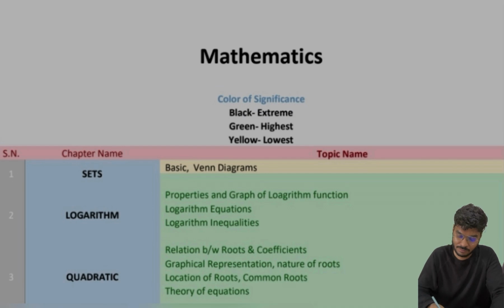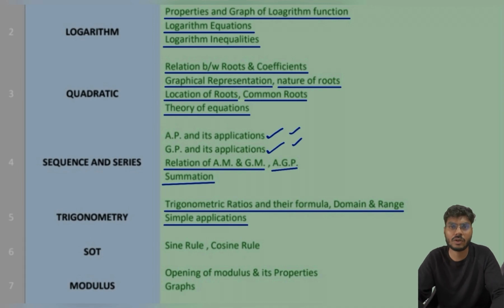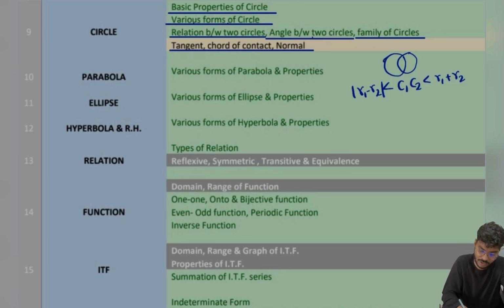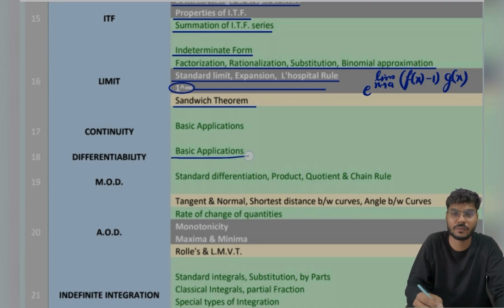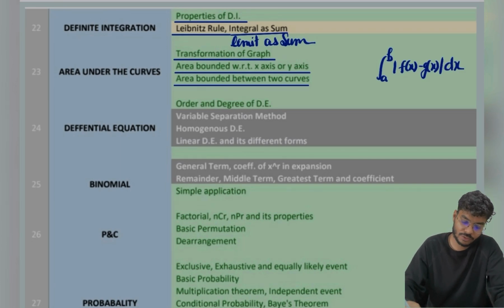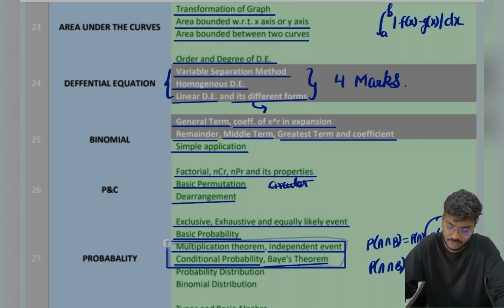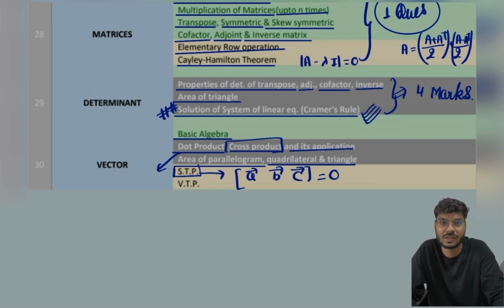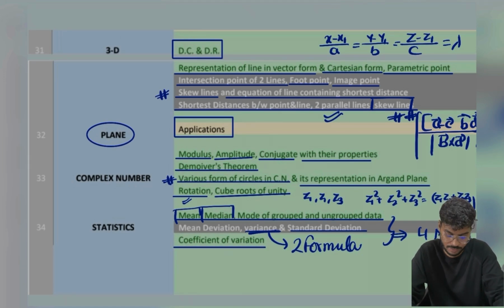Revision Strategy for JEE MAINS 2025 BY BGT SIR